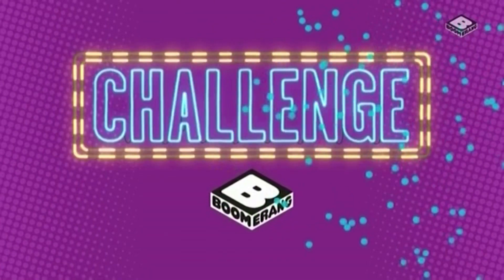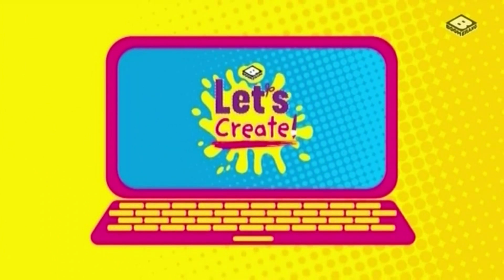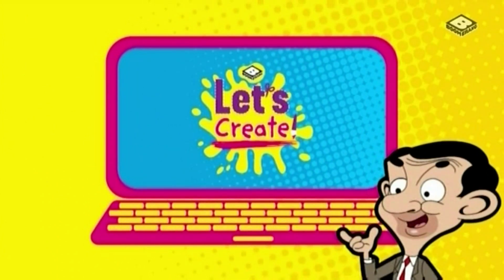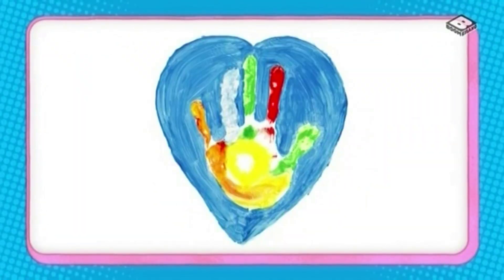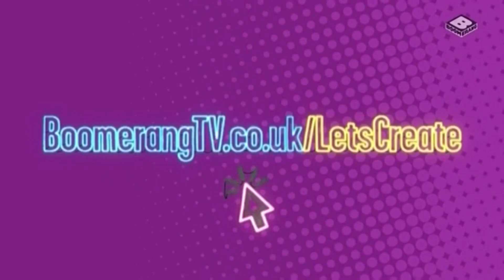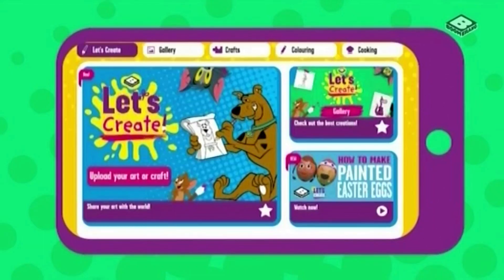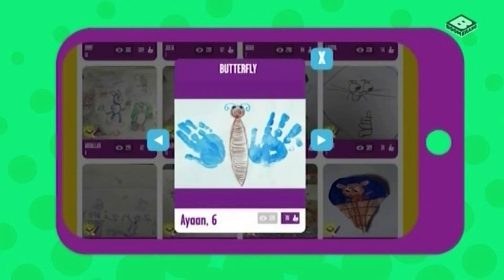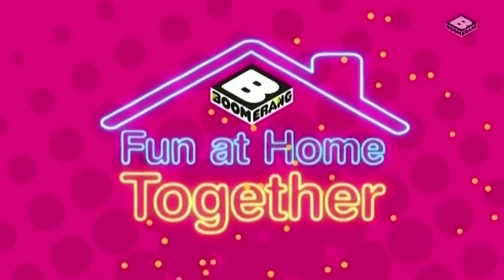Boomerang UK Let's Create Handprint Challenge Fun At Home Together Promo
As kids are stuck at home because of the COVID-19 pandemic, Boomerang UK decided to do weekly challenges for bored kids to help develop their creative skills - presenting Boomerang's Fun At Home Together initiative.

Each week a different challenge will be given to viewers, as seen during ad breaks on the Boomerang UK TV channel, kids can also check out the Let's Create section of the Boomerang UK website to see all the challenges as well as other activities and games. This promo is for the "Handprint" challenge.